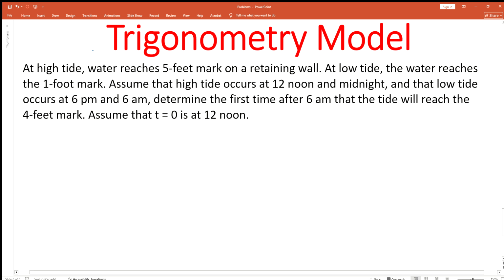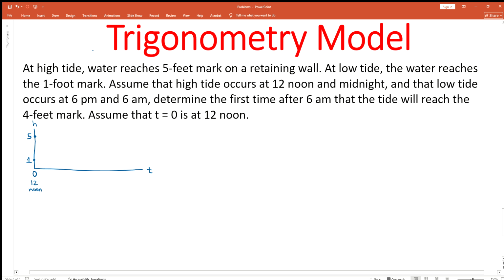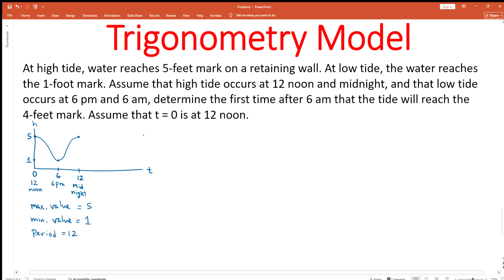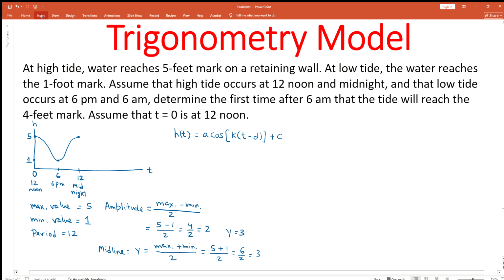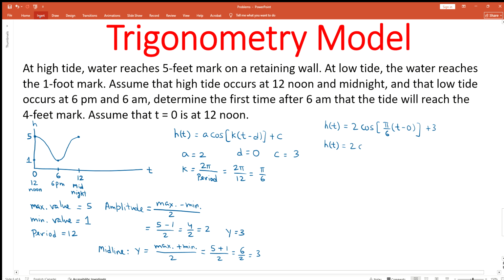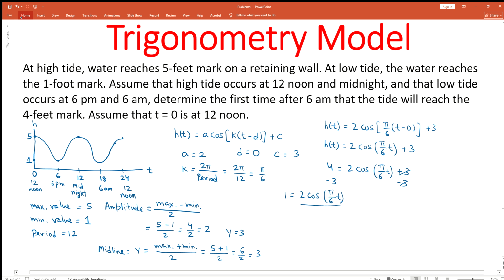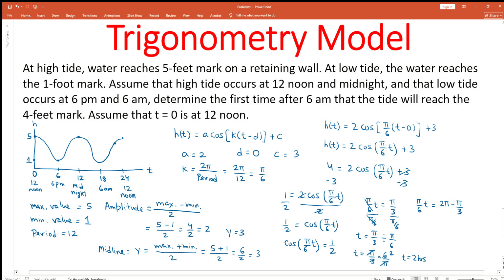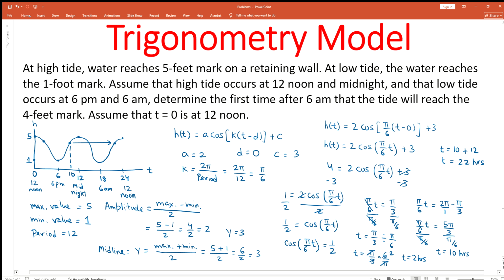First Time After 6 am When The Tide Will Reach The 4-feet Mark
In this video, I share with you steps for using concepts of transformed cosine function to solve the word problem. At high tide, water reaches 5-feet mark on a retaining wall. At low tide, the water reaches the 1-foot mark. Assume that high tide occurs at 12 noon and midnight, and that low tide occurs at 6 pm and 6 am, determine the first time after 6 am that the tide will reach the 4-feet mark. Assume that t = 0 is at 12 noon.